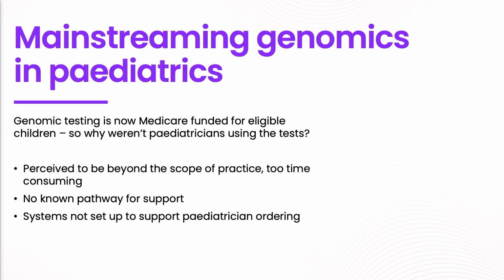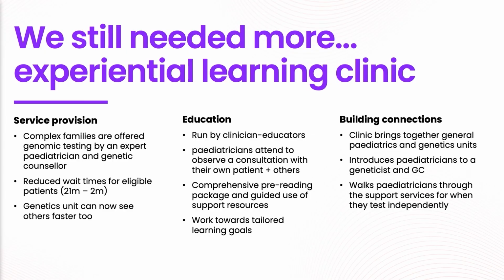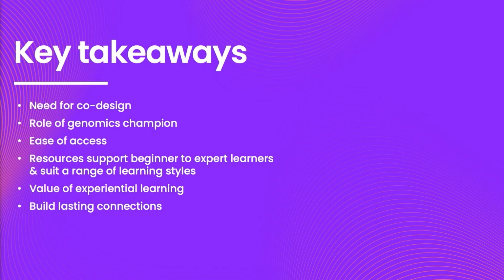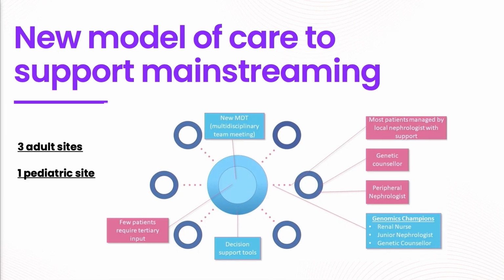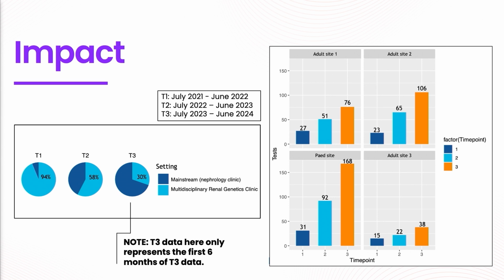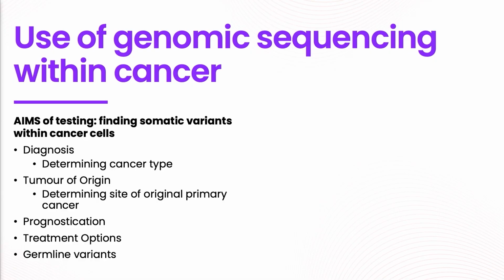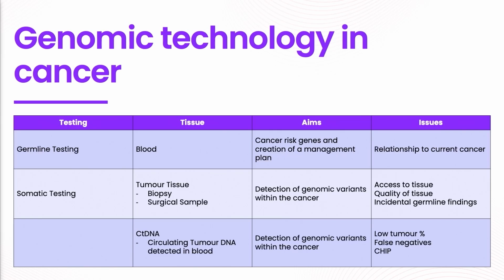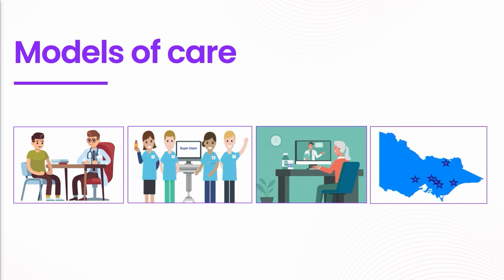A roadmap to routine care: How genomics is entering other medical specialties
This panel from The State of Genomic Care summit looks at how genomics can be mainstreamed within other medical specialties. Host Prof Kerryn Ireland-Jenkin and guests Dr Emma Weiss, Dr Kortnye Smith and Dr Kushani Jayasinghe present road-tested models of care that have been used in paediatrics, oncology and nephrology.